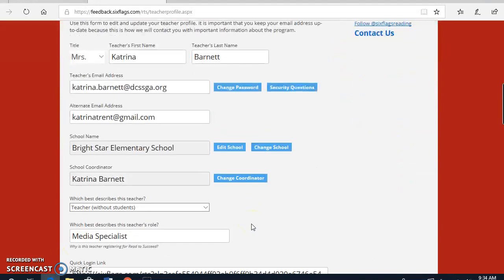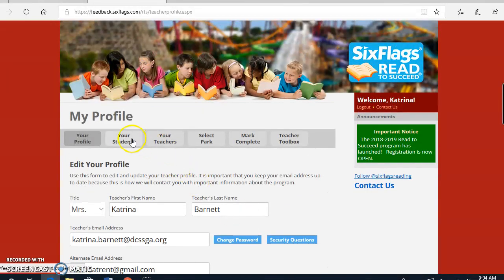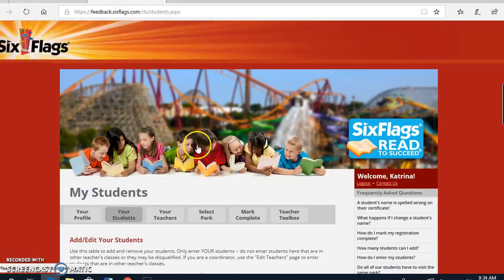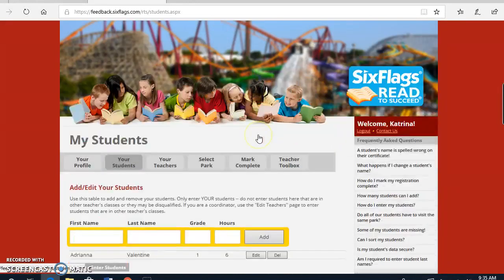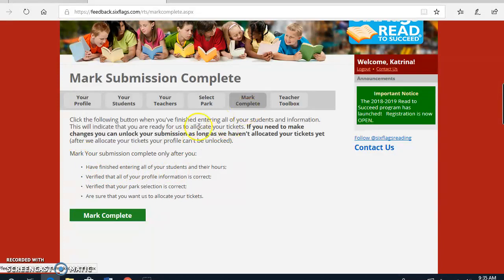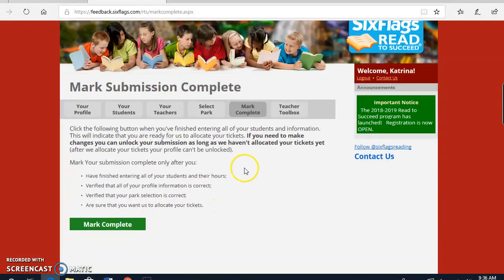Six Flags Reading Logs